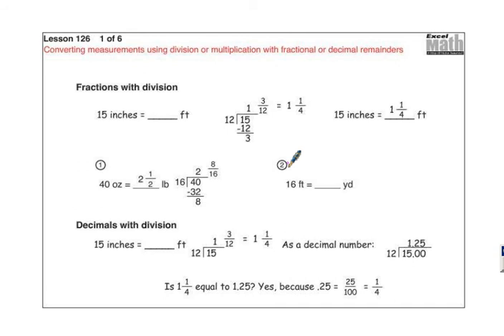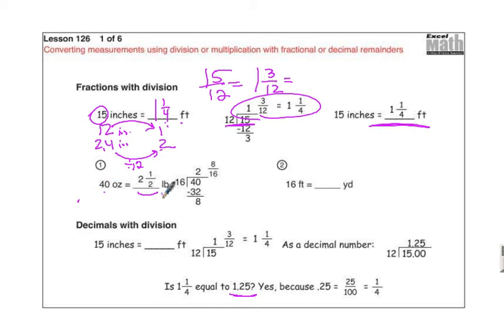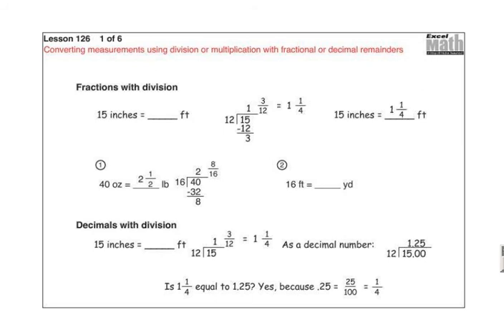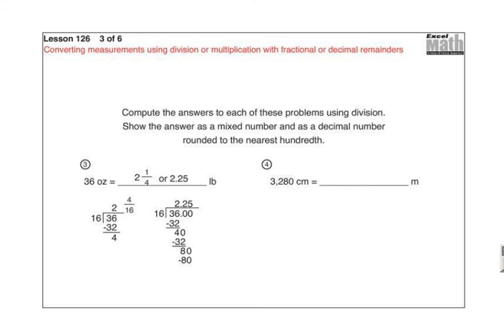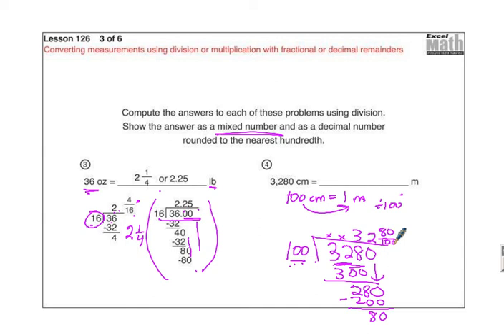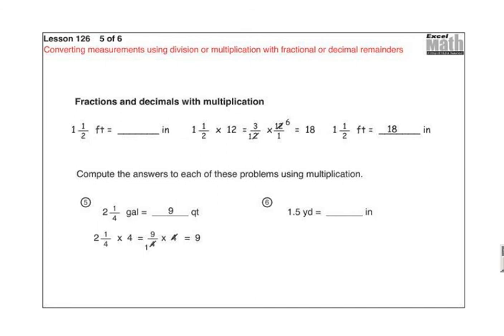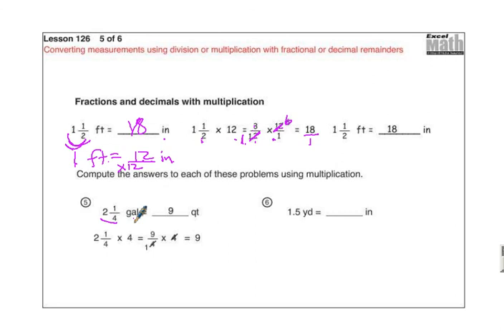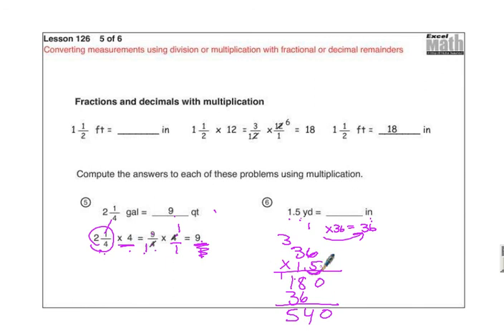Excel 6-126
Tim Bedley teaches 6th grade Excel lesson number 126.